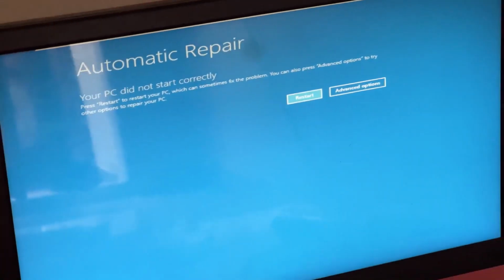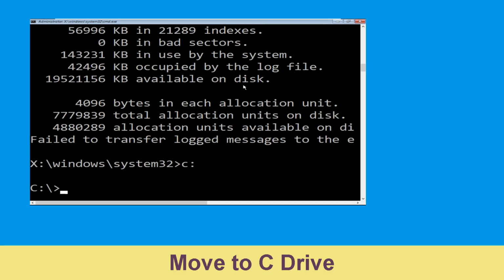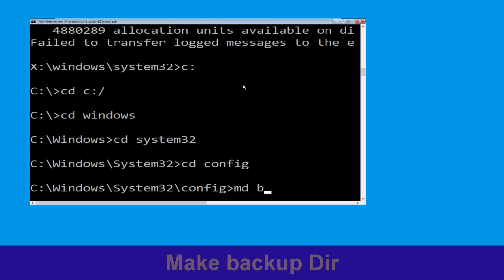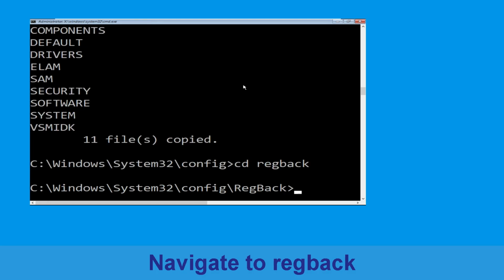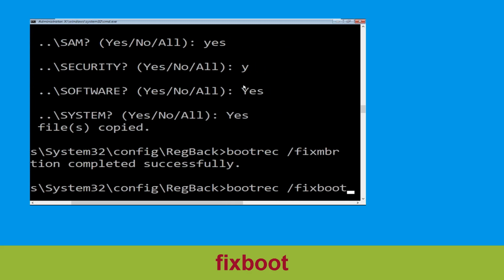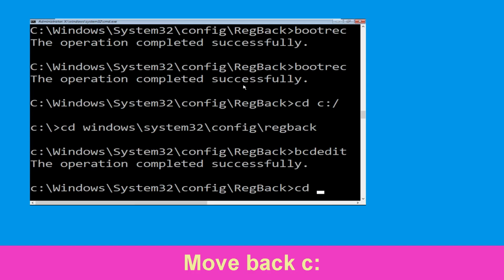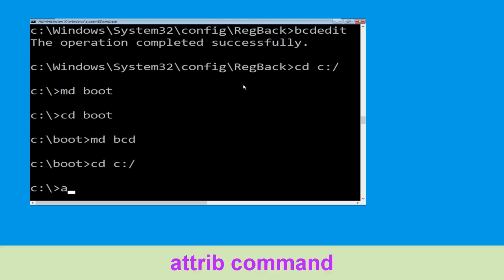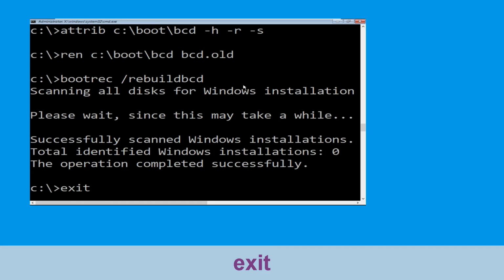How to Fix KERNEL_SECURITY_CHECK_FAILURE Blue Screen Error Windows 11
• IRQL_NOT_LESS_OR_EQUAL Error
• BAD_POOL_CALLER Error